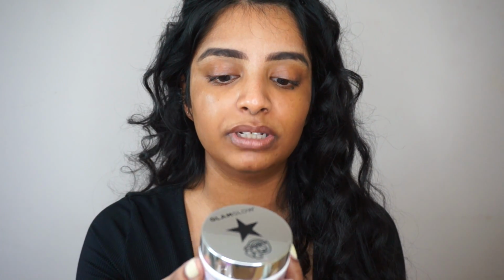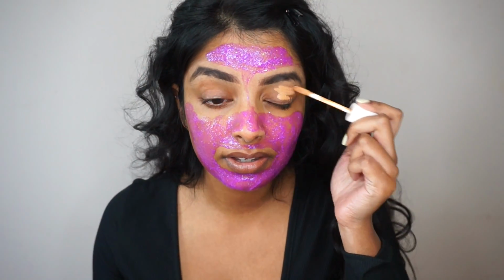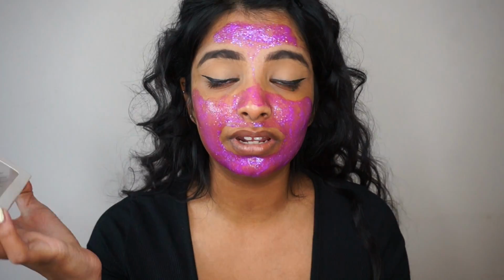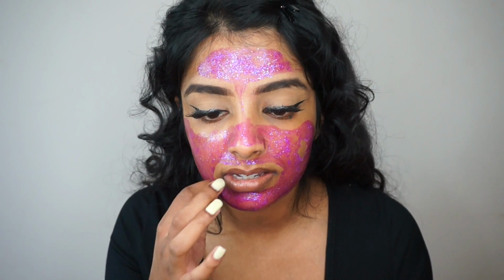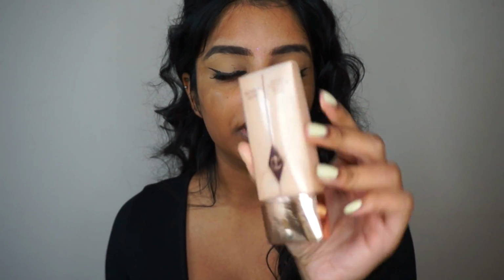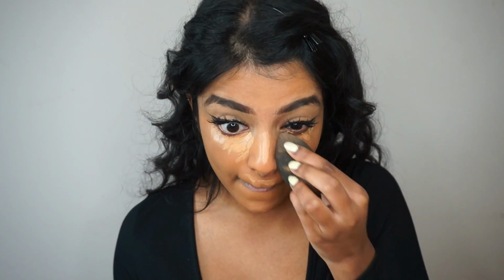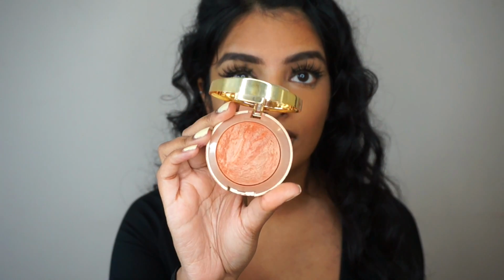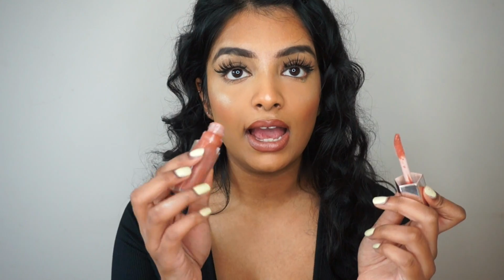Glowy Fenty Face Tutorial | Beginner Friendly makeup for WOC | Nivii06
PRODUCTS MENTIONED:

GLOW GLOW MY LITTLE PONY FIRMING PEEL MASK
PINK RIVER LONDON LASHES - CRYSTAL
MARIO BADESCU FACIAL SPRAY CUCUMBER AND GREEN TEA
FENTY BEAUTY PRO FILTR CONCEALER 350
FENTY BEAUTY PRO FILTR SETTING POWDER ‘CASHEW’
FENTY BEAUTY MATCHSTIX ‘TRUFFLE’
MILANI BAKED BLUSH ‘BELISIMMO BRONZE’
FENTY BEAUTY KILLAWATT HIGHLIGHTER ‘HU$TLA BABY’